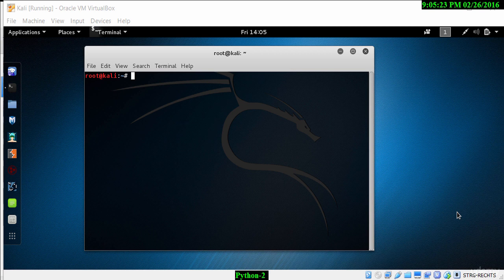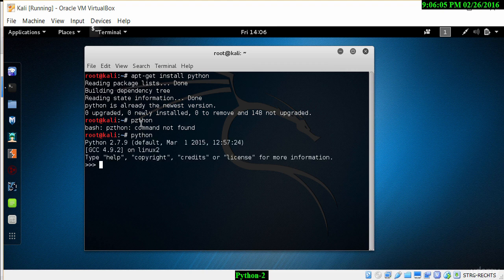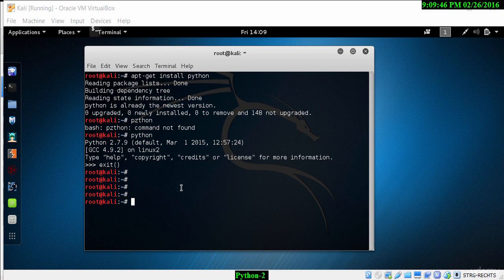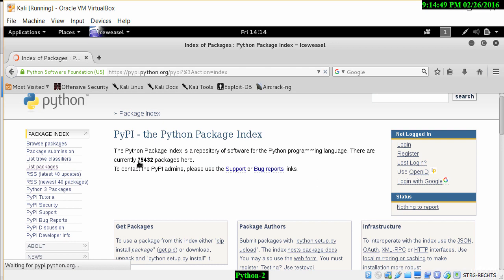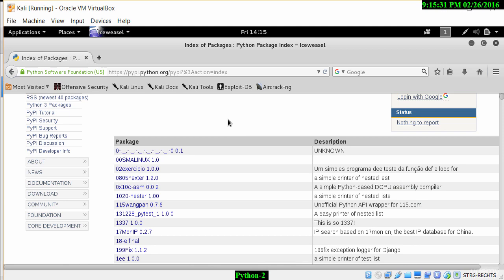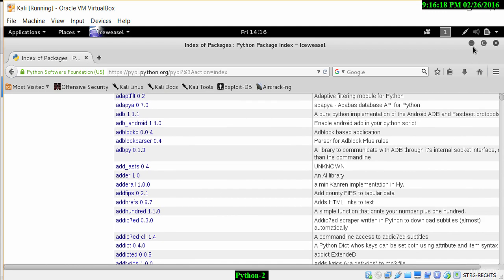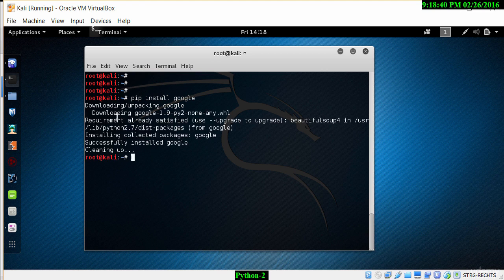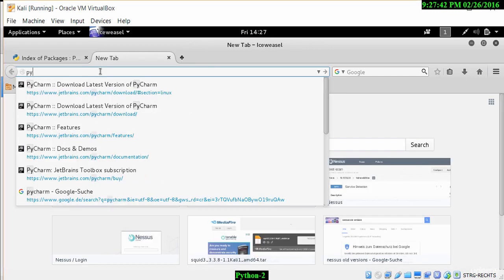003 Python Installation on Kali Linux - [ Udemy Paid Course For Free ]